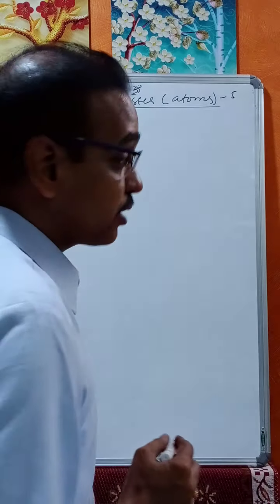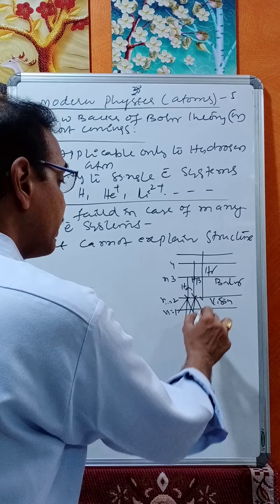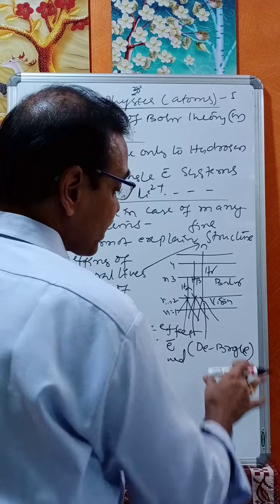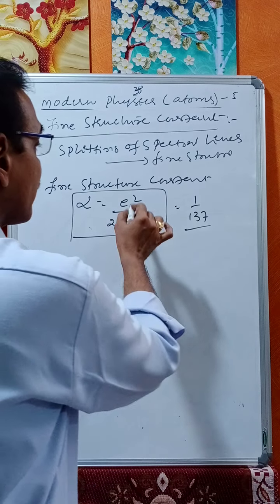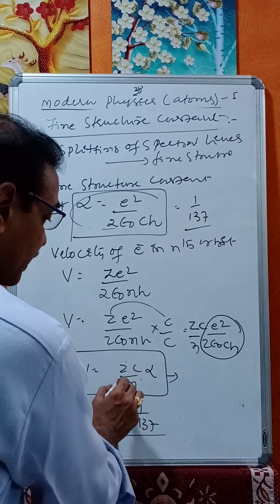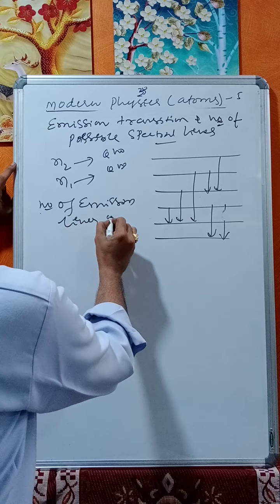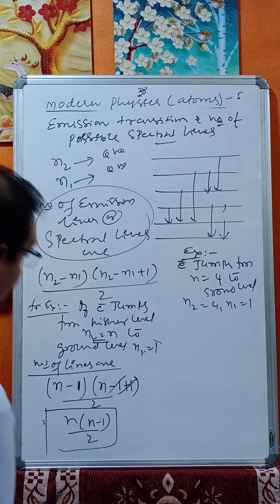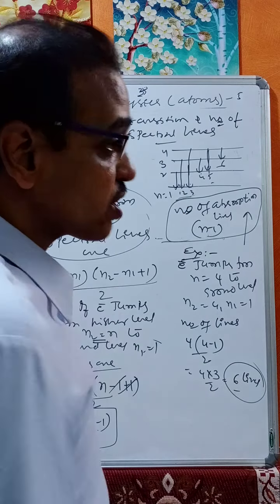IIT-JEE_ Modern physics-Atoms-5(Drawbacks of Bohr theory,Fine structure constant,No Of Transitions)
Drawbacks of Bohr theory,Fine structure constant, relationship between Alpha and velocity of electron and velocity of light, possible no. Of emission transitions, absorption transitions...